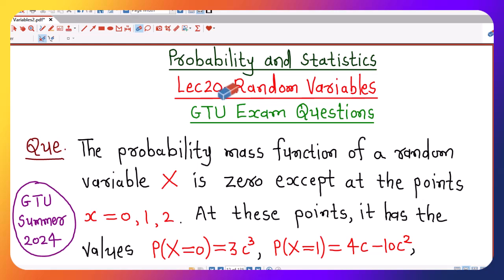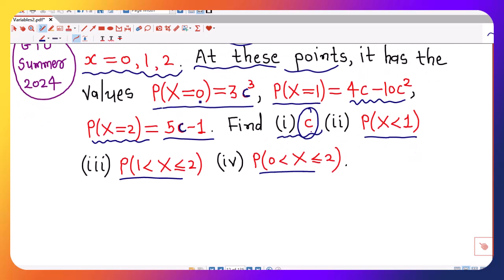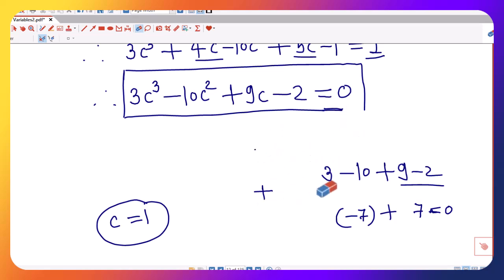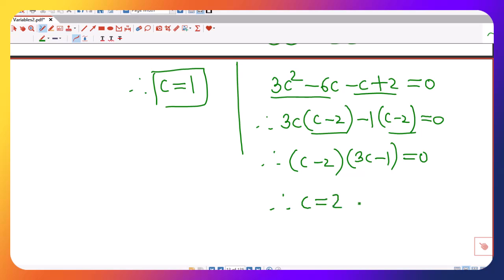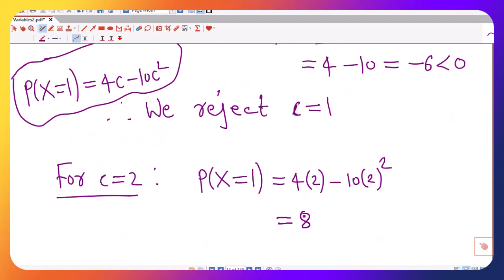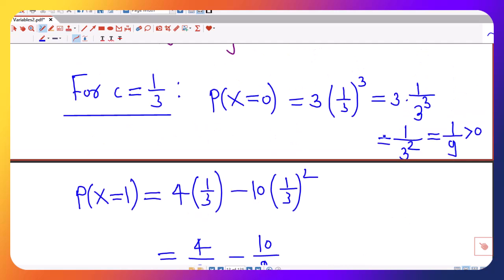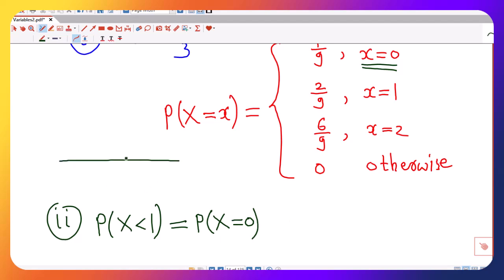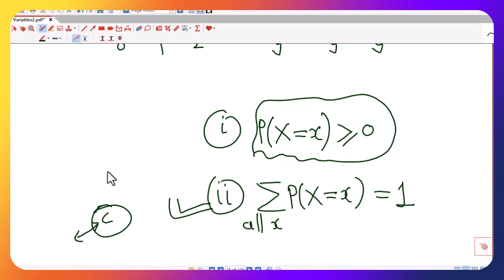Lec20/Random Variables/GTU Exam Questions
In this lecture, we discuss one question on probability mass function of a random variable. This question was asked in GTU Summer 2024 exam.